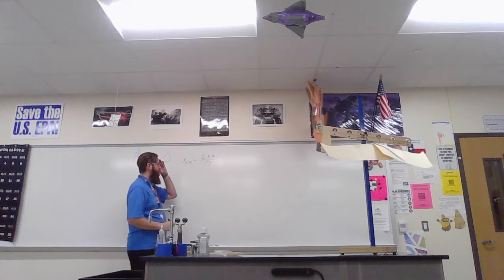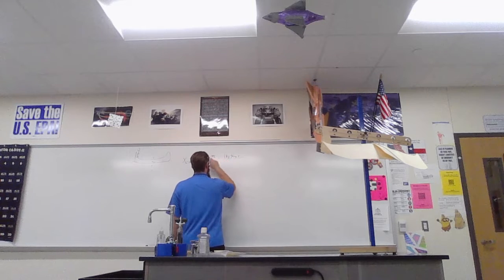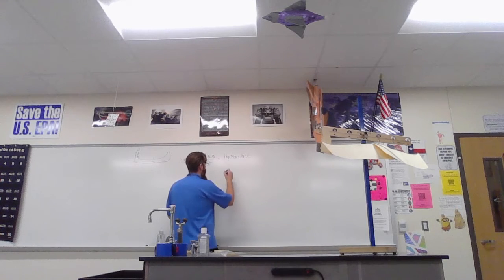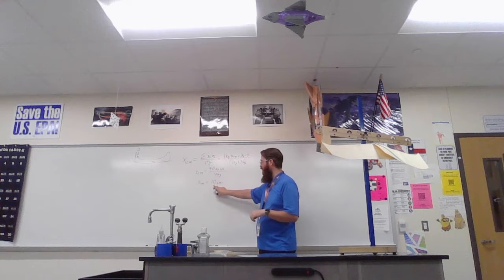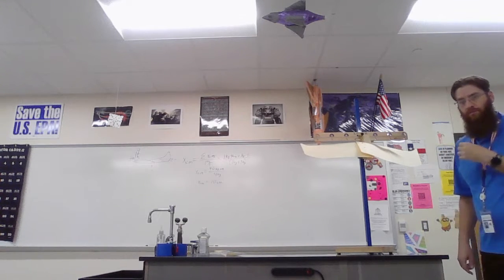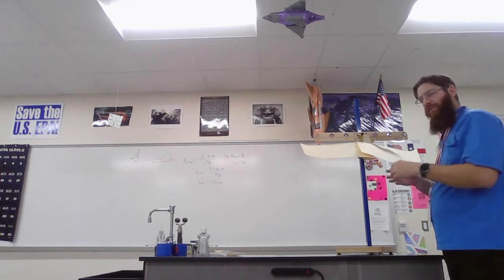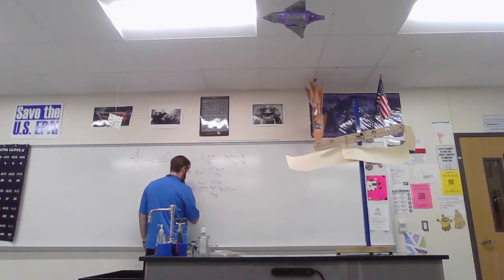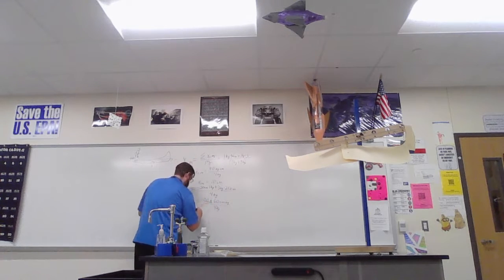Center of Mass 2 Objects